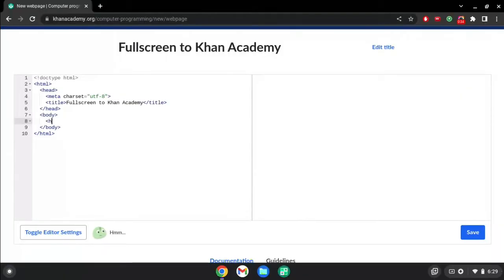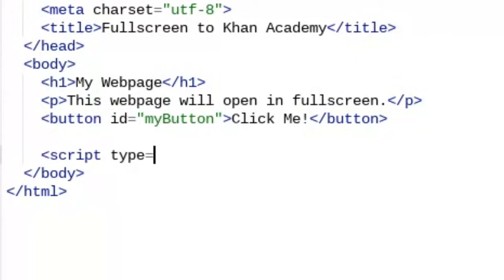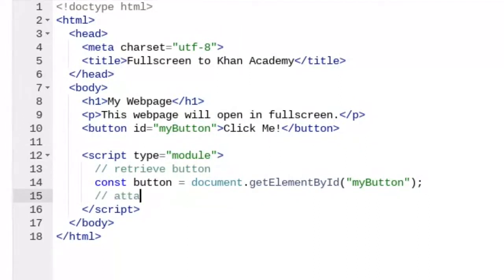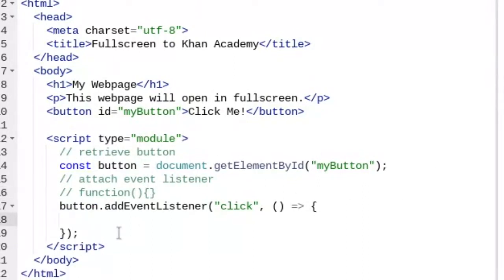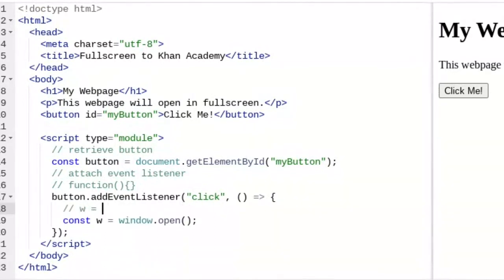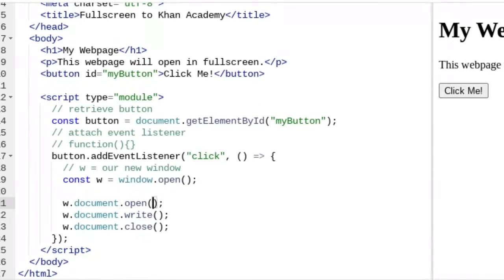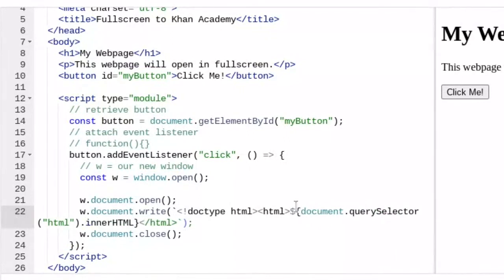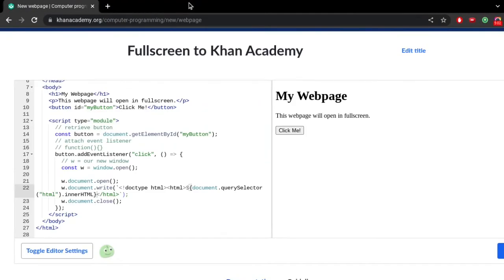Fullscreen HTML Tutorial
This tutorial is primarily for Khan Academy users! It is not about fullscreen Web API, which can be found elsewhere!

It is my first video as Polar, so I hope you all found some enjoyment in this! Leave me a comment so I know you watched!

How to open fullscreen Khan Academy computer programming
Khan Academy HTML
Khan Academy Coding